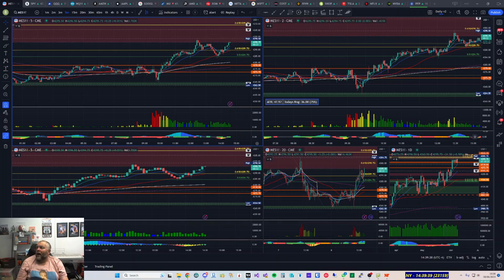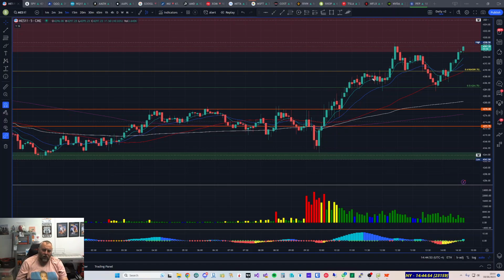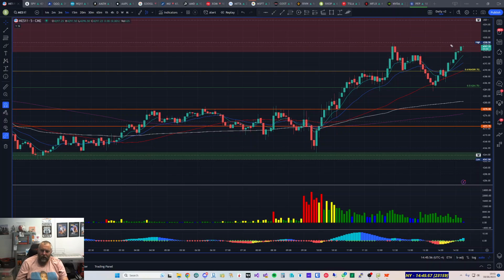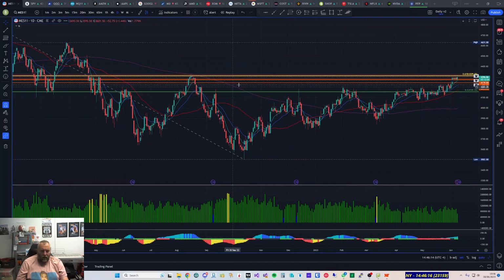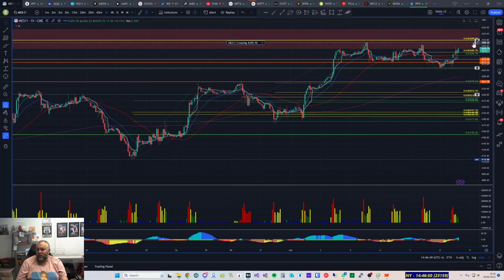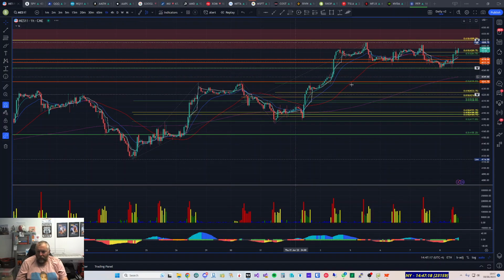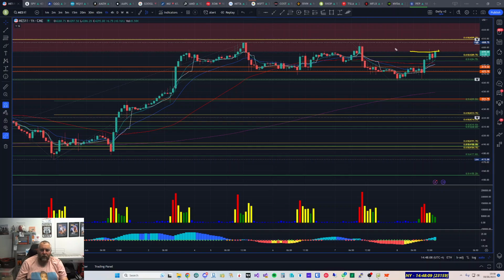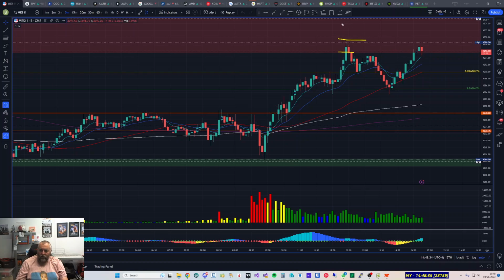Profitable Futures Trading: My Winning Strategies on $ES, $MES and SPY | Daily Trade Review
Join me today as I delve into my trading session, dissecting each move on ES, MES futures and SPY.  I am not only showcasing my successful trades but also sharing vital lessons and strategic insights that led me to those profits.